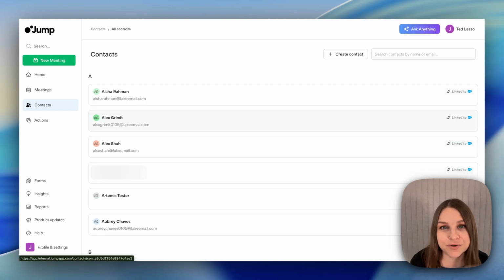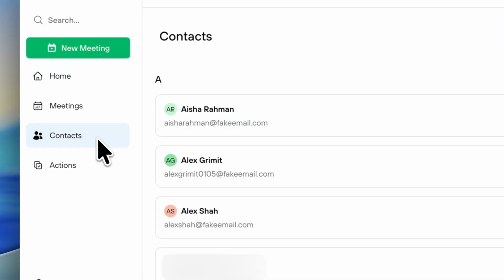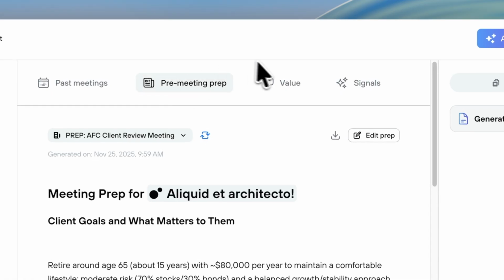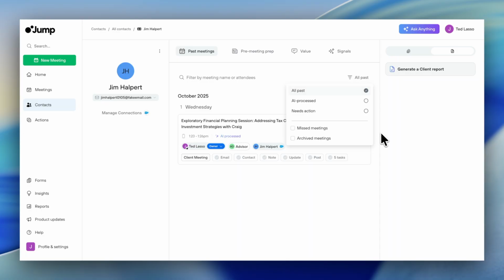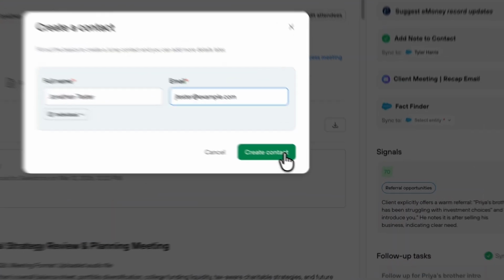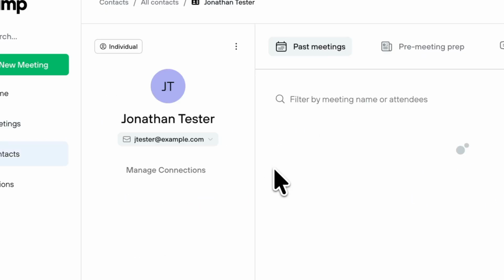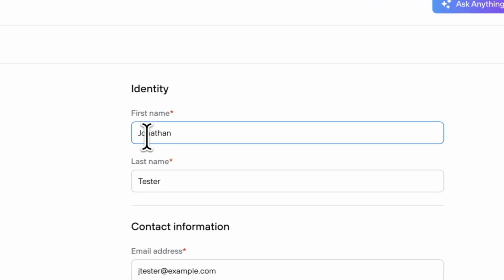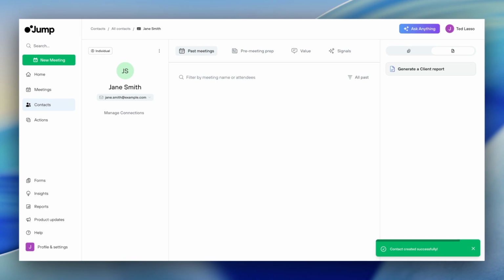How to use Contacts in Jump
Create contacts manually, generate them from meetings, and view profiles with meeting history, AI prep materials, and linked documents — no CRM required.